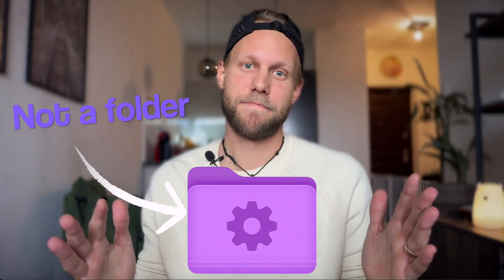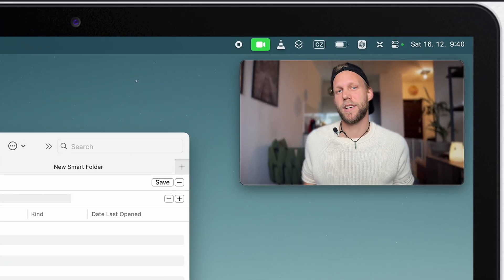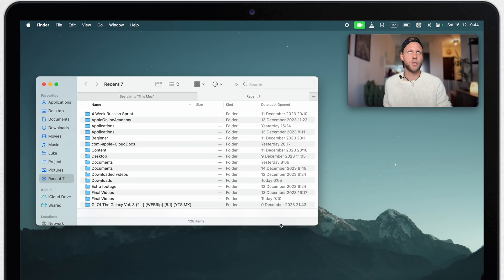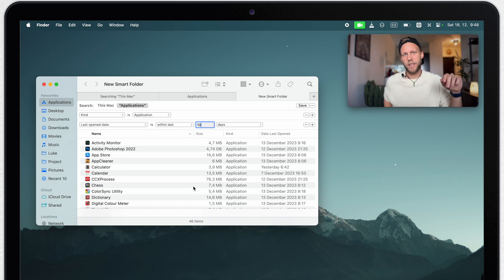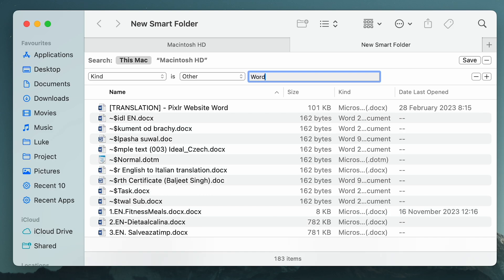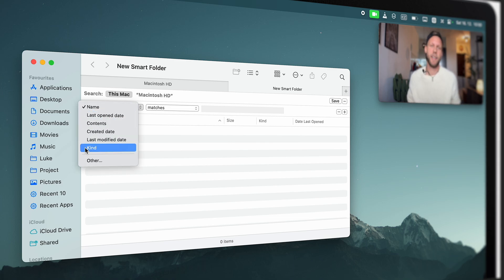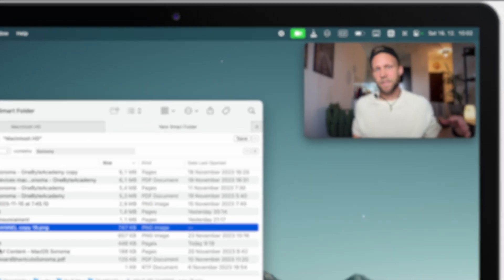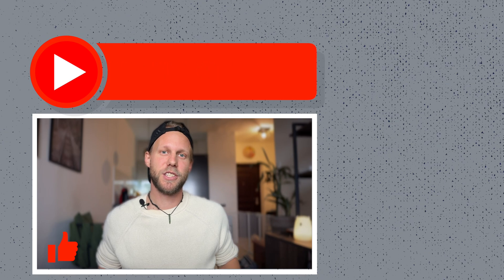Smart Folders are NOT smart UNLESS… (+PRACTICAL EXAMPLES)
You can create a smart folder in 30 seconds. But to make it really smart you need to give it good ideas and that's exactly what you will find in this video.

⏱ TIMESTAMPS
0:00 - Smart Folder are Not Smart
0:19 - Create a smart folder in 30 seconds
1:12 - 1. Recent Files
1:59 - Edit Smart Folder Criteria
2:19 - 2. App Launcher as a Smart Folder
3:30 - 3. Filter by Applications
4:10 - 4. Add Search Rules
4:43 - 5. Identify Large Files
5:20 - 6. Search Inside Files (Contents)
5:54 - 7. Where From?